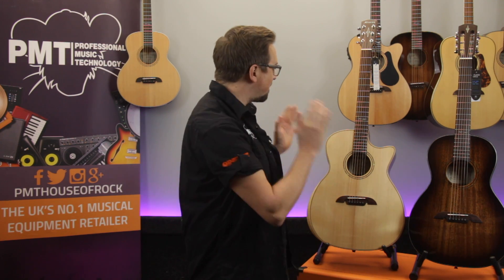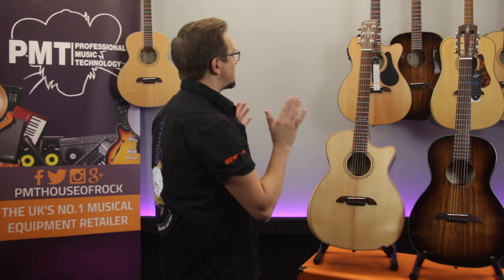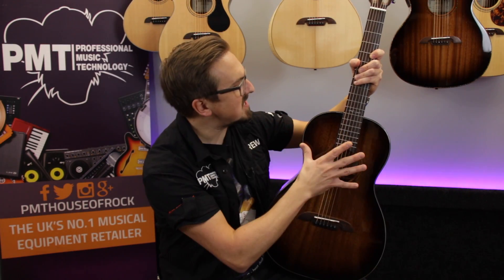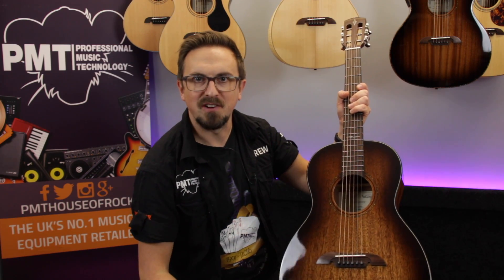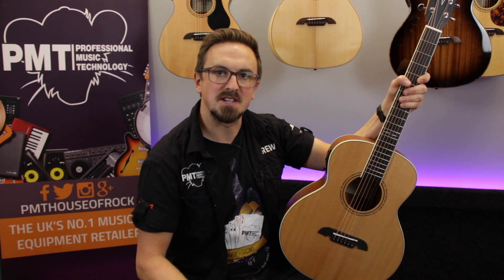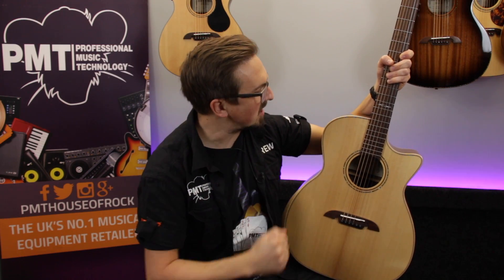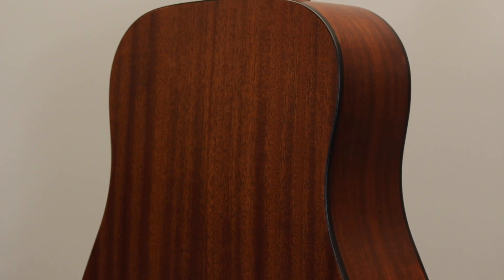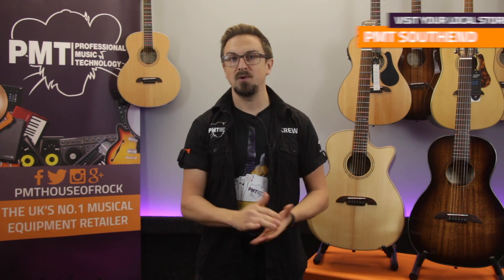Alvarez Artist Series Overview...High Quality, Great Value Acoustic Guitars!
In this video, we're looking at a few of the fantastic acoustic guitars from the Alvarez Artist series, check out the full range

With the Artist series, Alvarez draw on the knowledge and experience gained from over 50 years of guitar building, to offer a huge selection highly spec’d but very affordable acoustic and electro acoustic guitars, suitable for all levels of players, from beginners up to experienced gigging musicians.

Sharing a lot of the design features from Alvarez’s premium Masterworks range, all of the Artist guitars feature great sounding solid tone wood tops, beautiful finishes and workmanship, and high quality hardware including real bone nuts and saddles to help improve string vibration transfer.

There’s cleverly engineered features such as Alvarez’s Bi-Level bridge, which make the break angle of the strings between the saddle and the body more acute, increasing string tension and improving playability and tone, and a forward shifted scalloped X-Bracing design which moves the axis of the X closer to the soundhole, allowing a larger area of the top to resonate more freely.

The Artist series covers quite a wide price range, from around £250 to £600 pounds, and obviously, some specs are going to differ from guitar to guitar depending on that price, but  even at the lower end of the scale, the quality of construction, playability and sound of these guitars is definitely comparable to that of some acoustics that you’d expect to pay quite a lot more for.  So whether you’re a beginner, intermediate or advanced player, we'd definitely recommend trying out a few Artist series guitars, as they’re some of the best value acoustics out there.